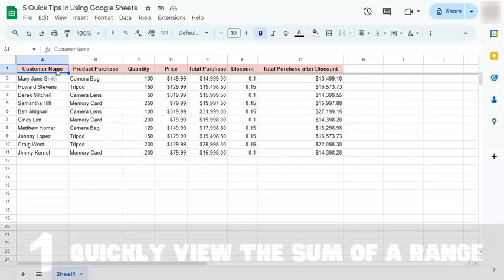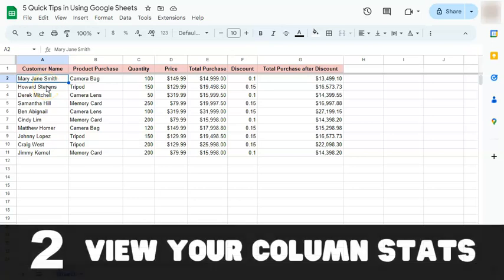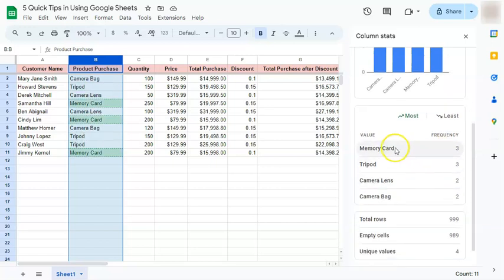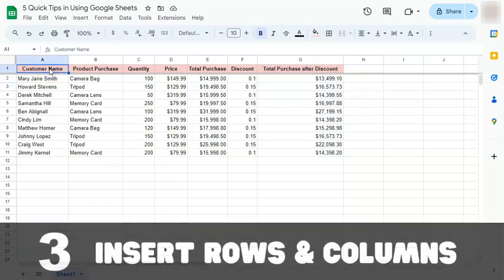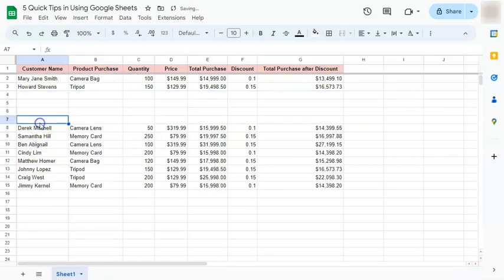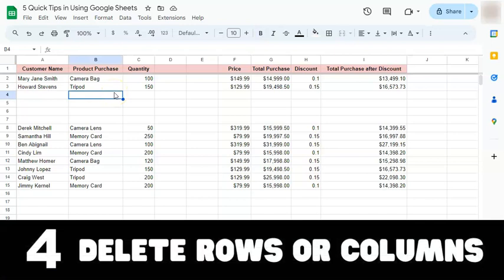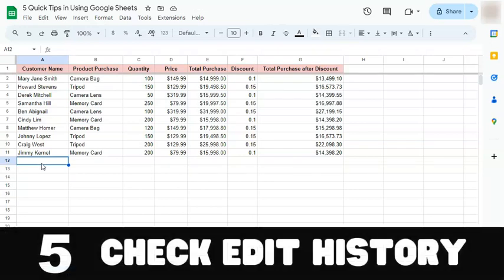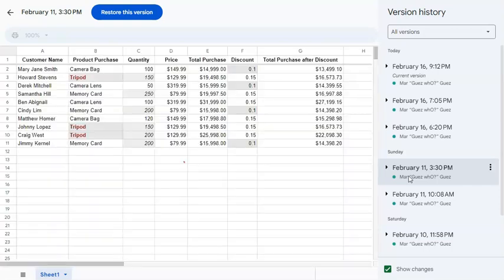5 Quick Tips in Using Google Sheets (Simple Tricks)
In this informative video, discover 5 quick tips in using Google Sheets!

Whether you're a beginner or an experienced user, these essential hacks will transform the way you work with spreadsheets. Learn time-saving tricks, powerful formula shortcuts, and collaboration techniques to streamline your workflow. From advanced formatting to data visualization, these tips will elevate your Google Sheets game.